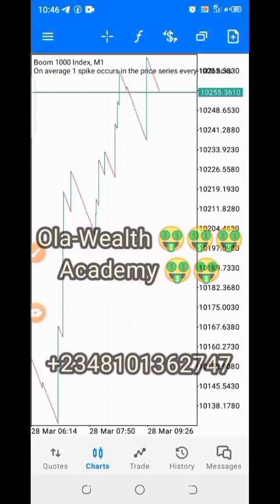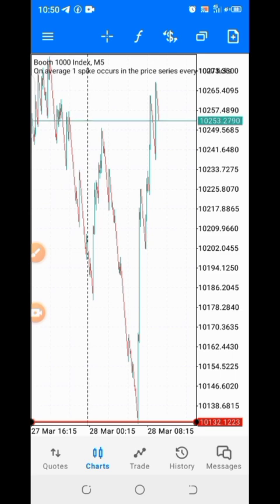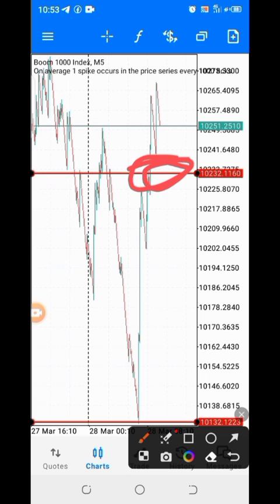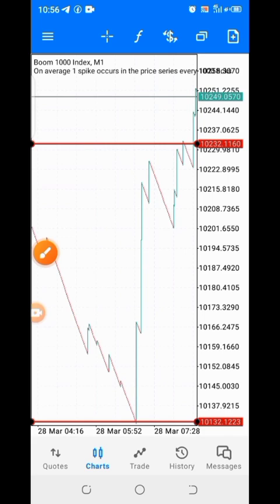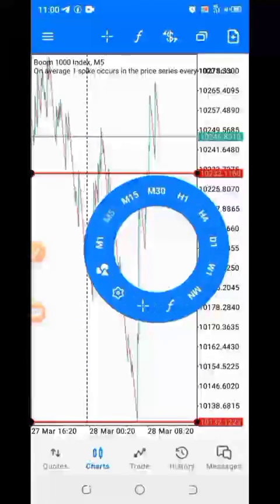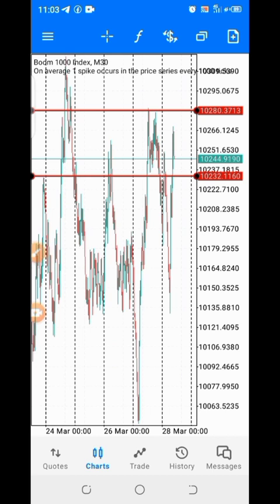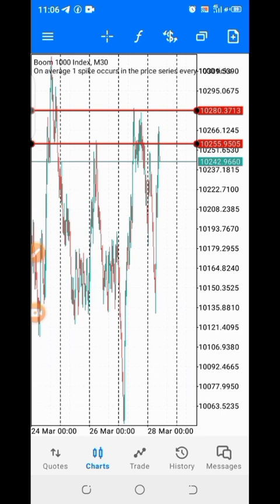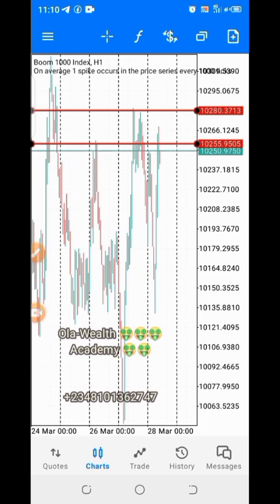SECRET REVEALED on B1000 Part 2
Learning is key to earning 🤑🤑🤑🤑

Register here for a demo account you would be needing for trading